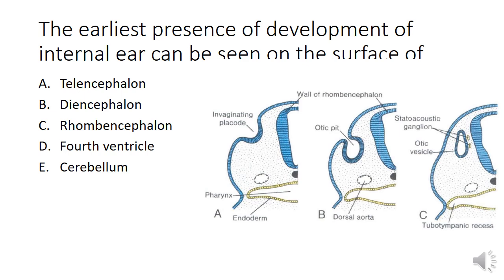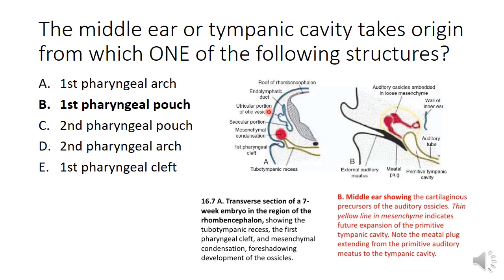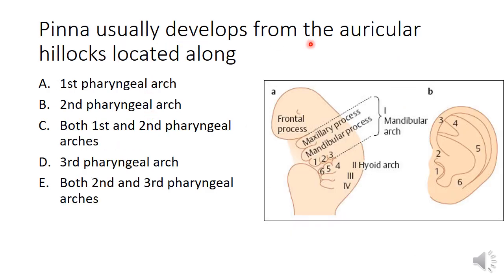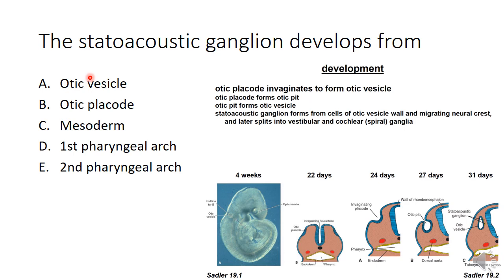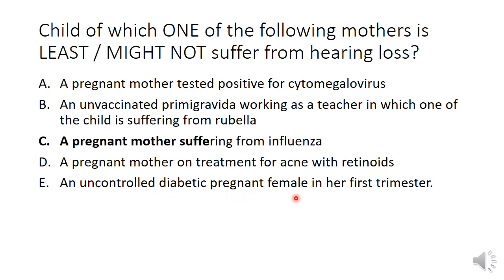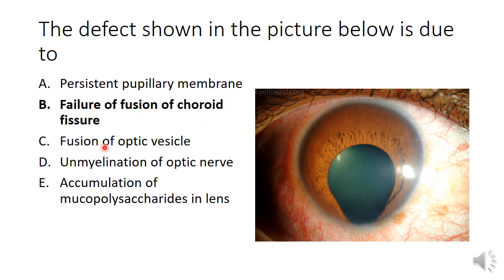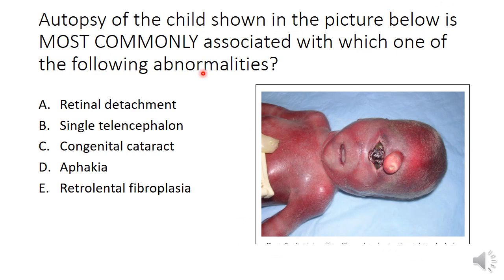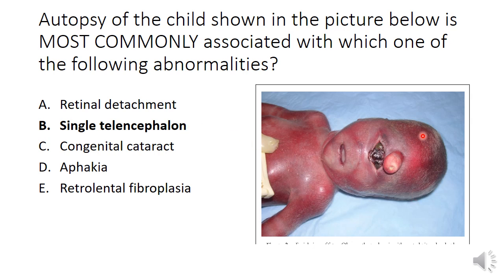Eye ear Dev MCQS